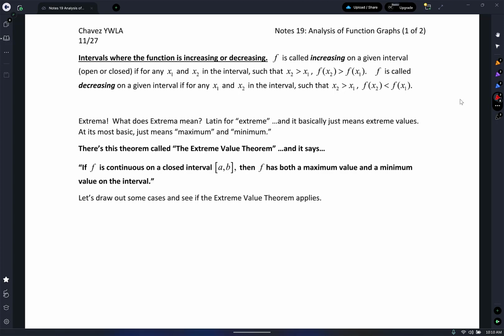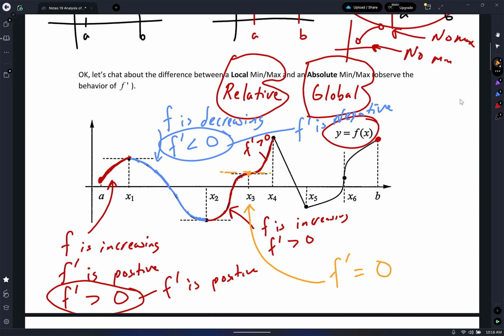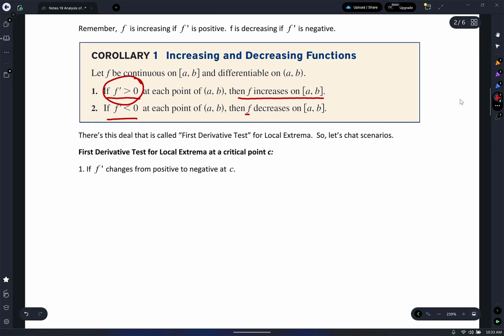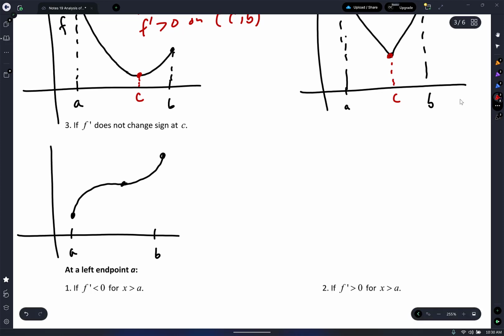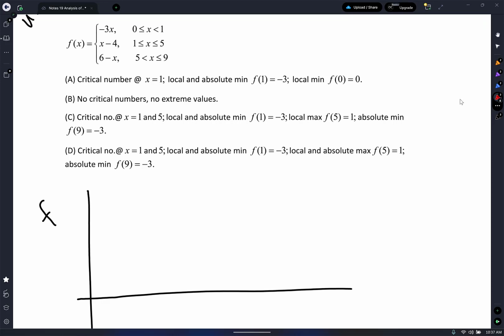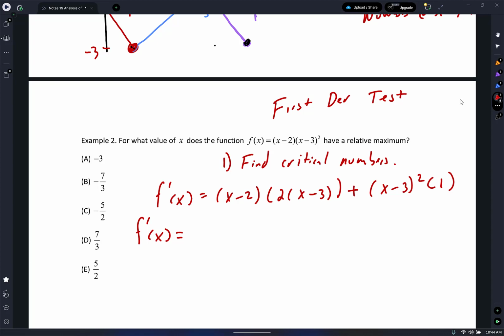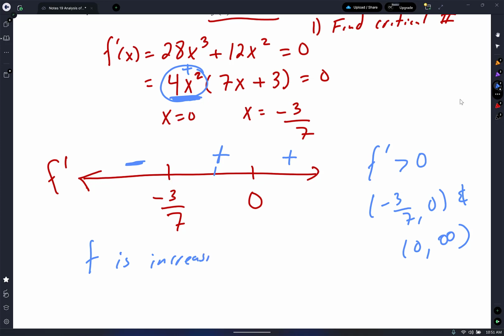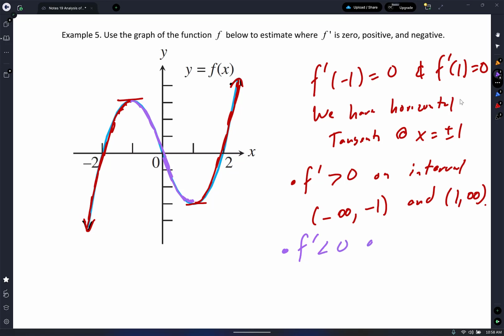Calculus Notes 19 Intro to First Derivative Test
These are the first set of notes we did after our Thanksgiving Break. Let me know if we run into any specific issues.